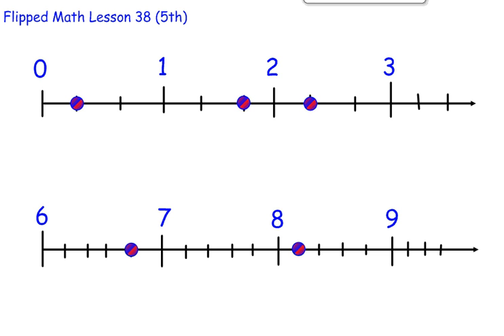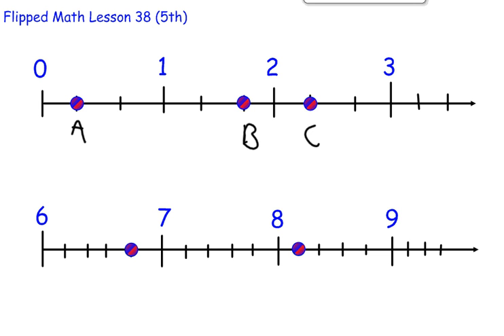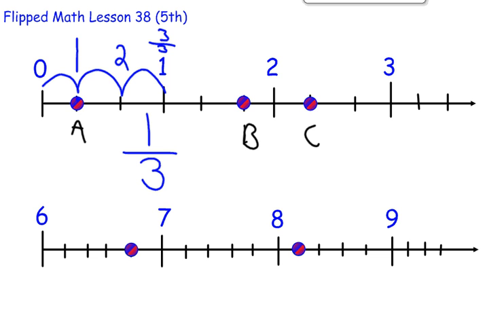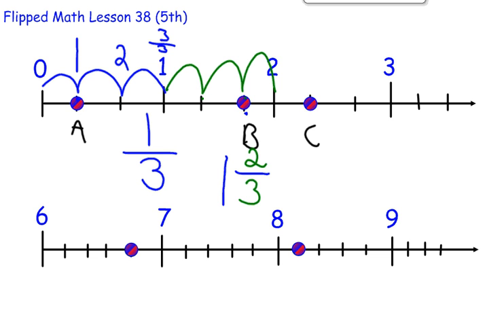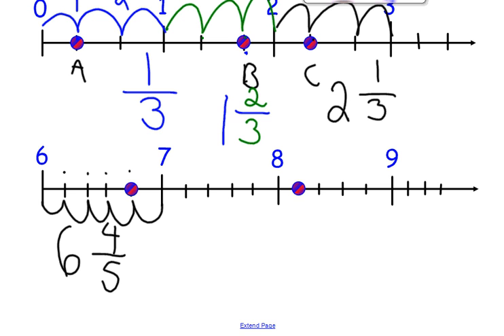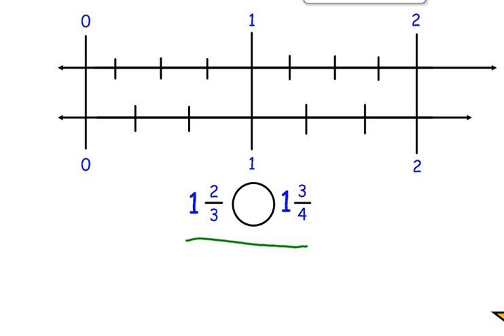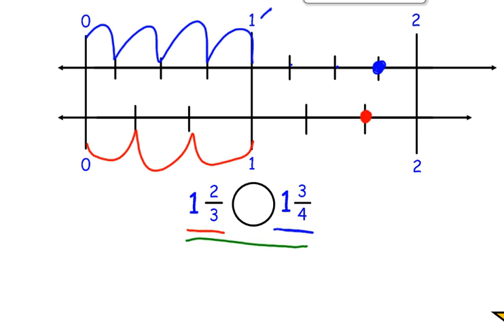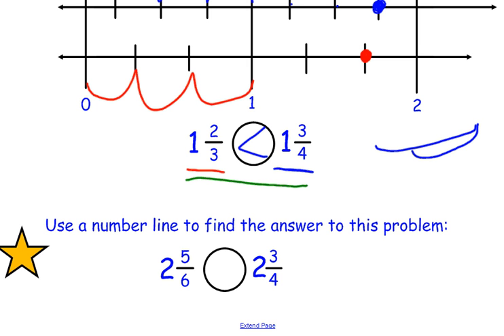TigerMAth Lesson 38 5th